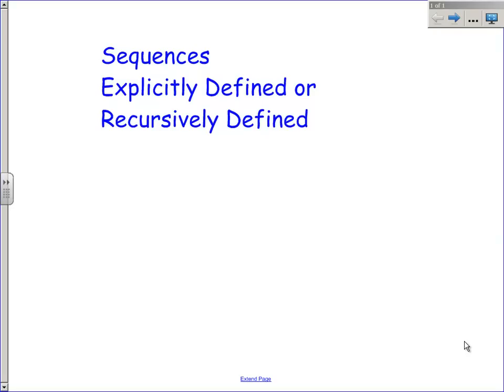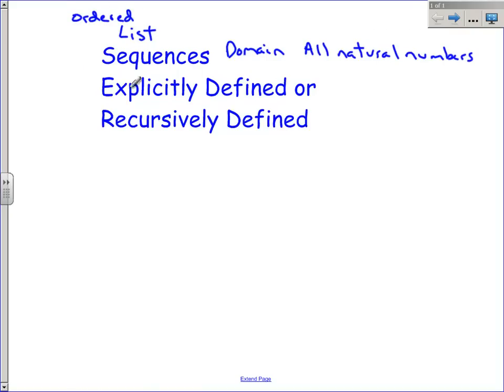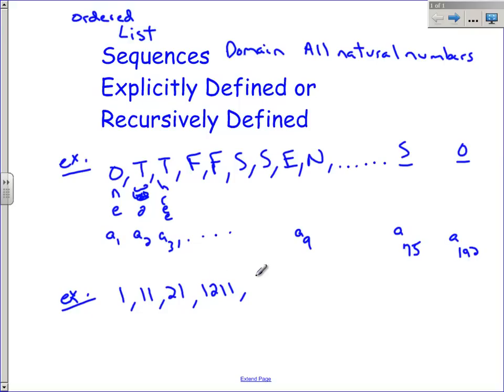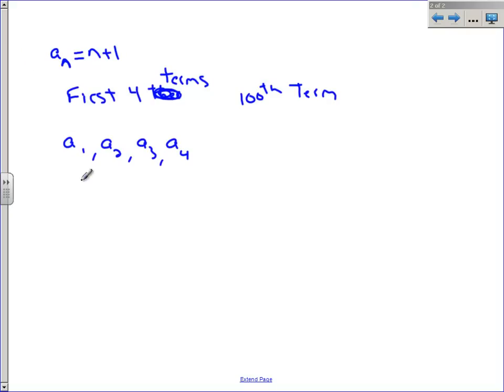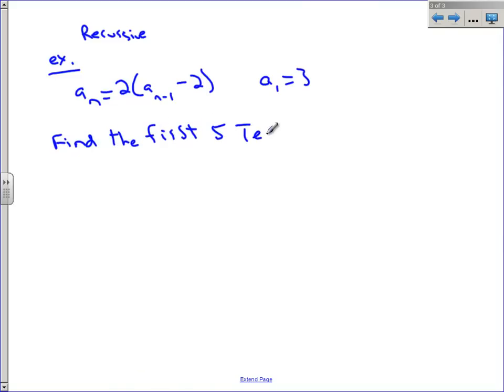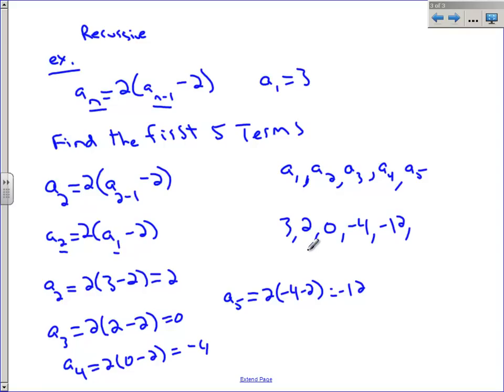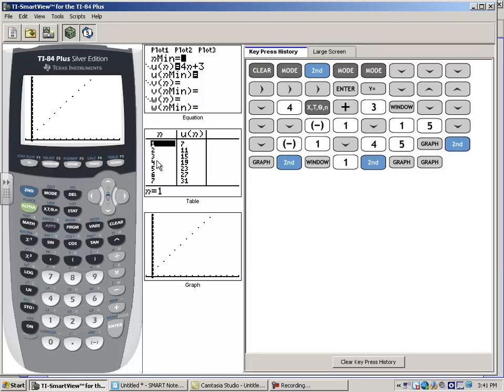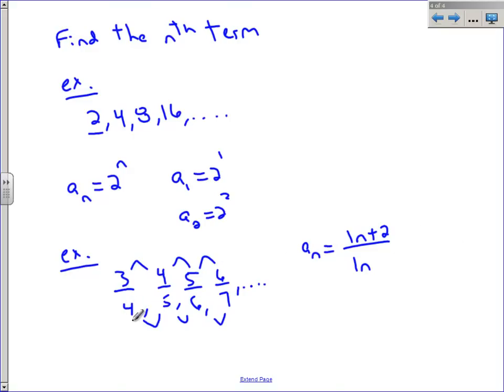Sequences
Finding Patterns